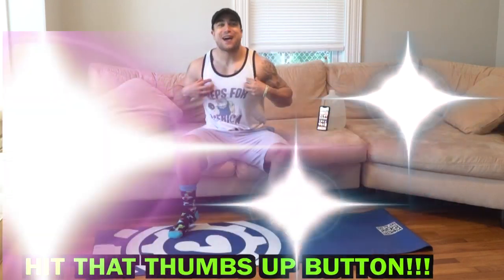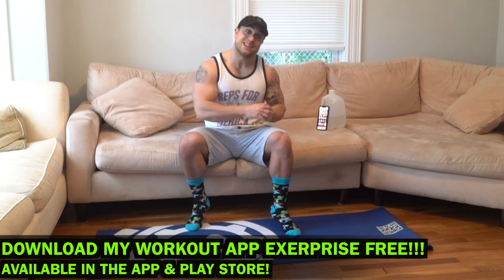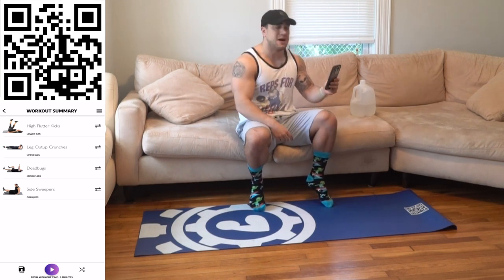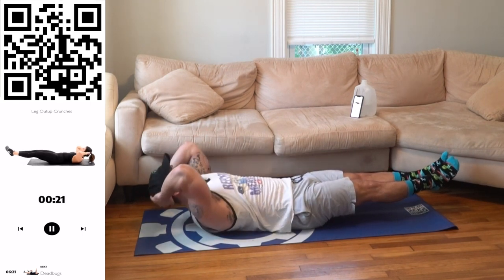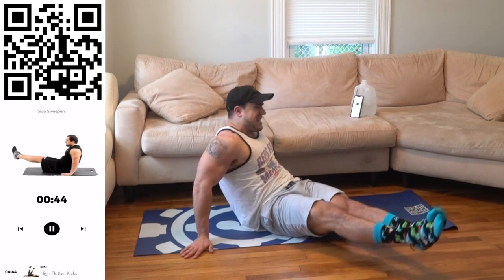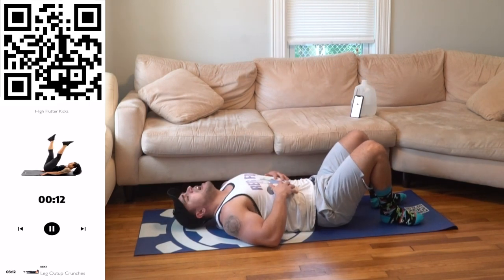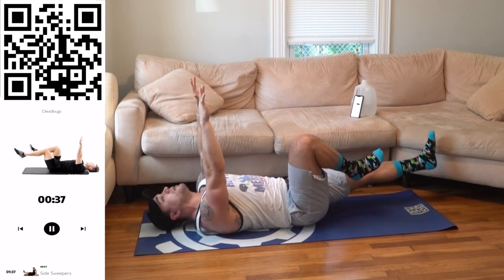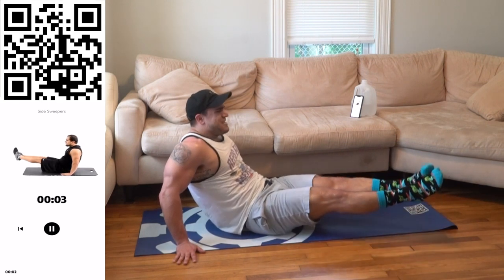Core Strength Workout At Home | 30 Days of Dumbbell Back Workouts At Home + Core Strength - Day 21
Follow Along Core Strength Workout At Home Video. Day 21 of 30!
Official Anabolic Aliens video of: Core Strength Workout At Home | 30 Days of Dumbbell Back Workouts At Home + Core Strength - Day 21!

Today is Day 21 of the 30 Days of Dumbbell Back Workouts At Home + Core Strength Program! Only a pair of dumbbells is needed for this entire program. The workout of the day targets the core, specifically the abs & obliques. This is the next level of intensity and the intervals are now set up as 45 seconds high intensity followed by 15 seconds rest and this routine is repeated for an 8 minute circuit. Exercises are randomly generated using my workout app Exerprise over the course of the 30 days to keep your training fresh and fun while the weeks are programmed with intensified volume and intervals to keep your training effective and progressive. This is how you can utilize randomization with progressive overload. 1 round will be an intense workout and is all you need to do each day since each level we are increasing volume. Build your core strength right from home. Get after Day 21 with this intense 8 minute core strength workout at home video!

Exercises:
High Flutter Kicks
Leg Outup Crunches
Deadbugs
Side Sweepers